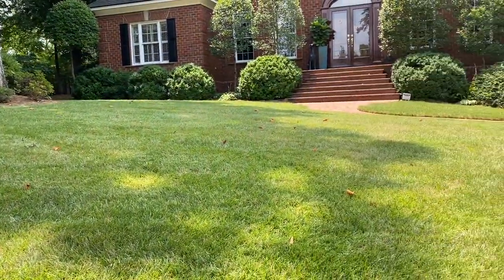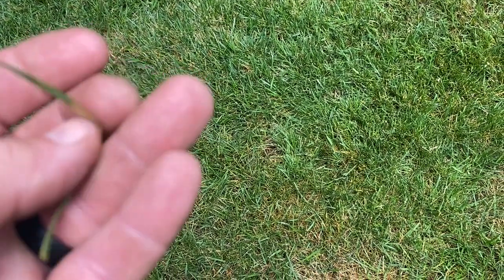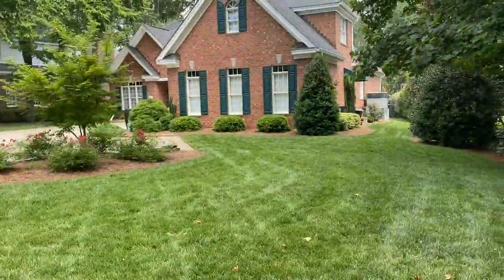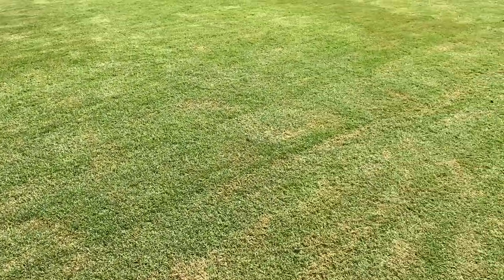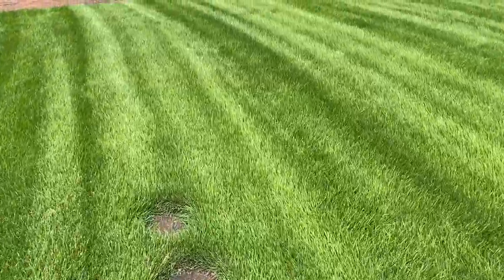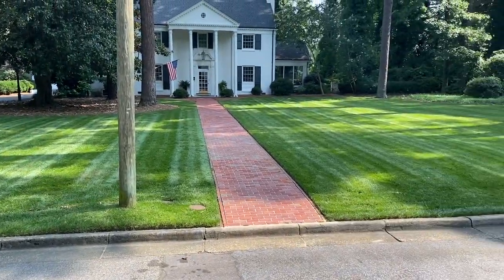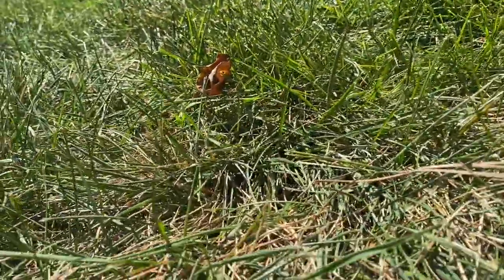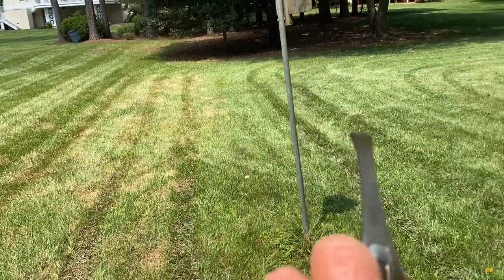How To Identify Disease In Fescue…. Plus Pure Seed East Field Day